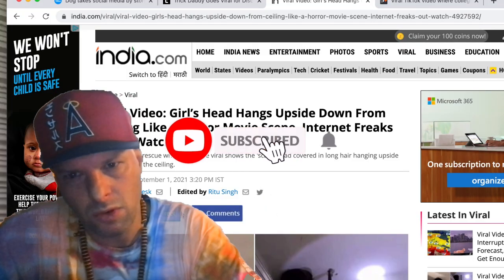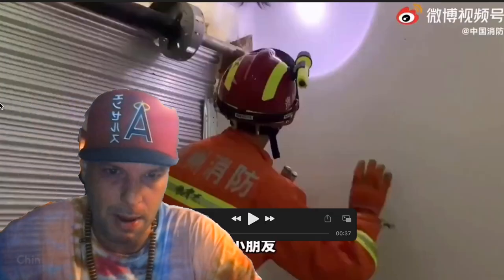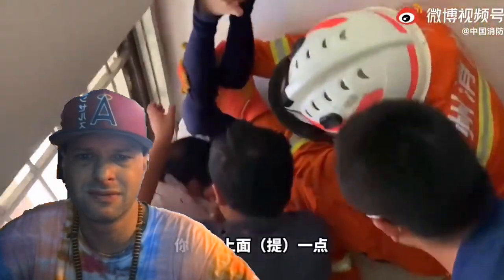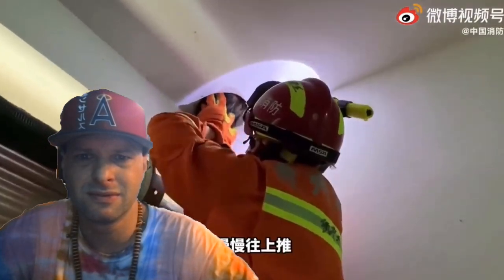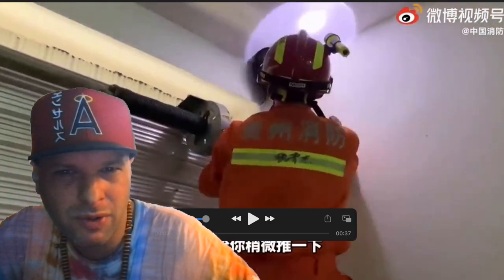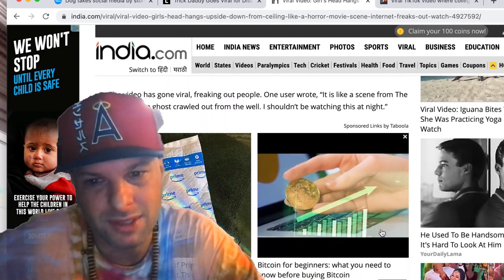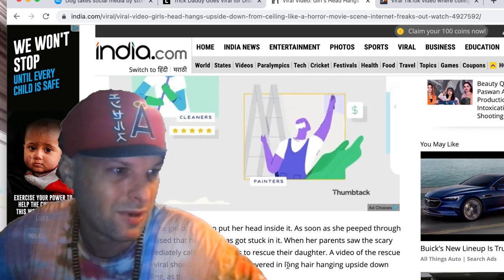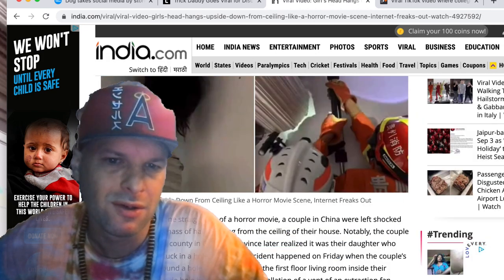Girl gets head stuck in ceiling like horror movie in hilarious freak accident | Reaction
Girl gets head stuck in ceiling like horror movie in hilarious freak accident

ATTRIBUTION
@KLH43 on Youtube September 1st 2021